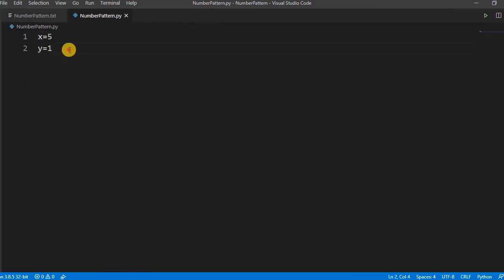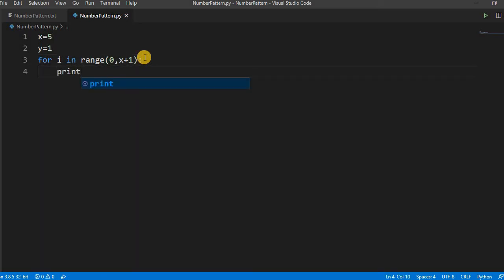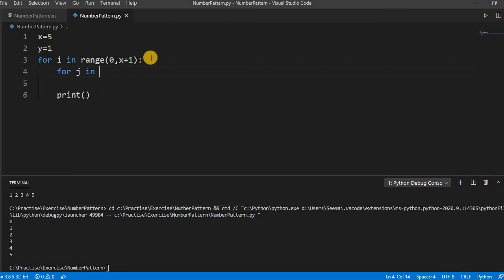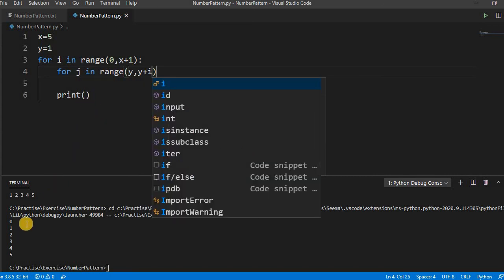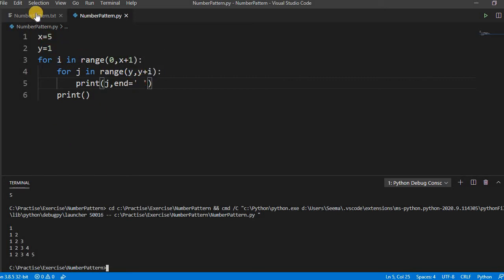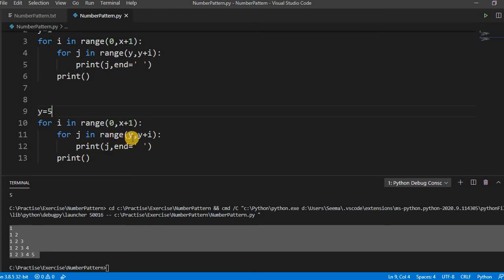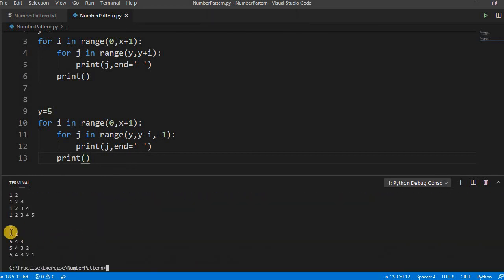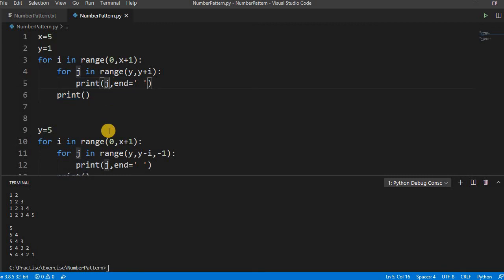Printing Number in Right Triangle Shape | Python Print Pattern | Learn Python Programming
In this video, you will be able to understand the logic to print the number in right triangle shape. It will give you confidence to run for loop.

CodeAsItIs